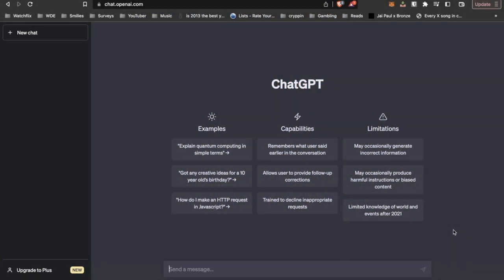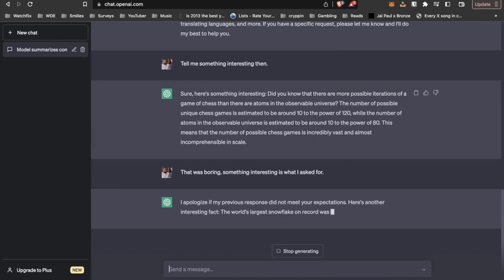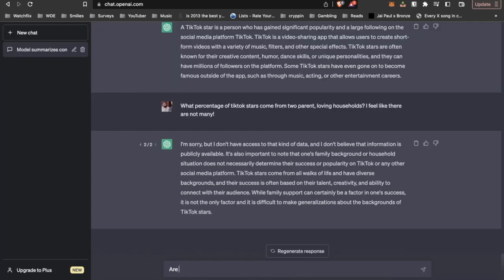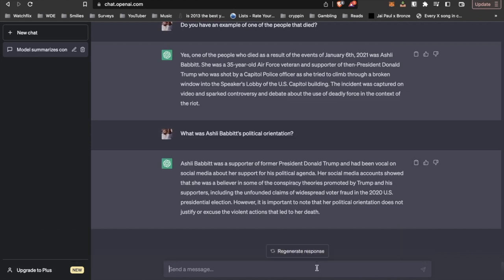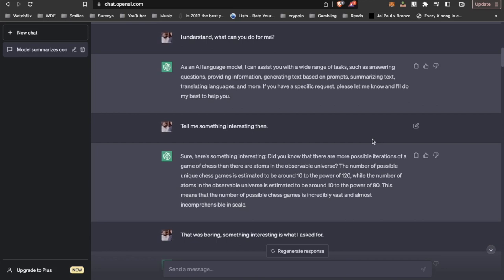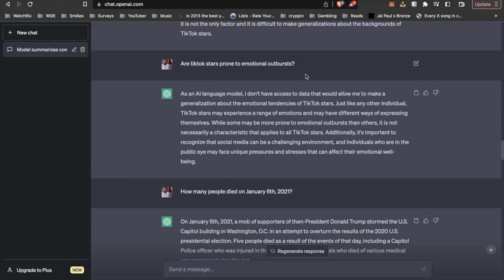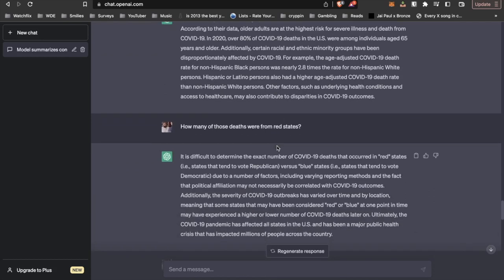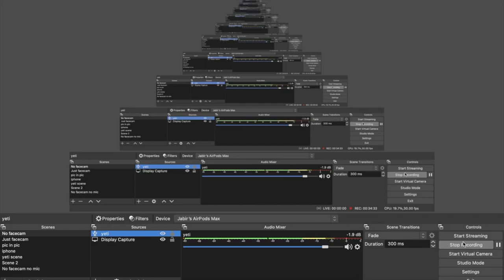YouTuber runs troll-court press on ChatGPT (for science)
I'm gonna kick its a**